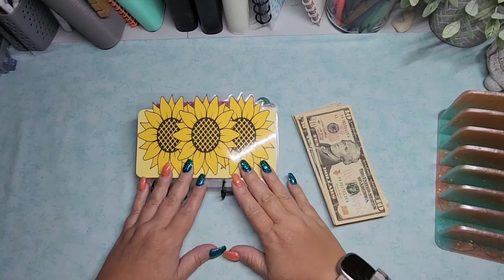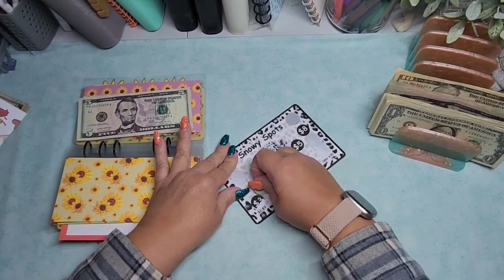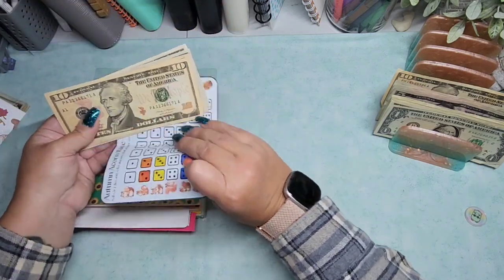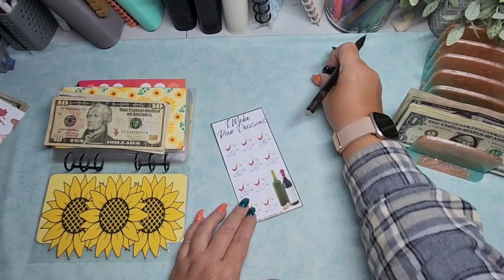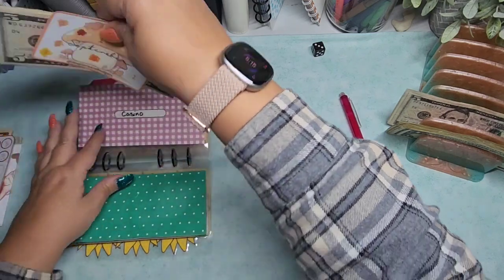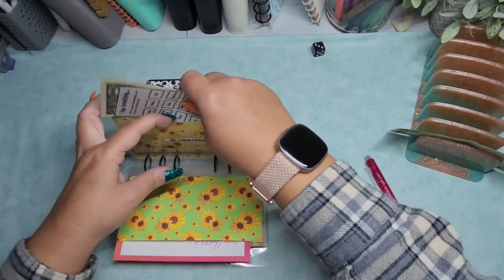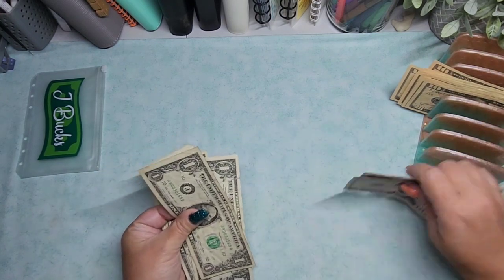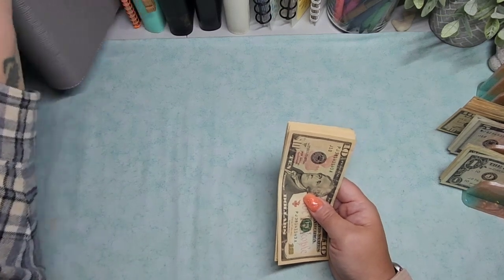Sunflower Sunday Saving Challenges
I like to cash stuff, do saving challenges, use planners and stickers, and do my own nails.

Go to my About tab for a monthly savings challenge freebie

Musician: @iksonmusic